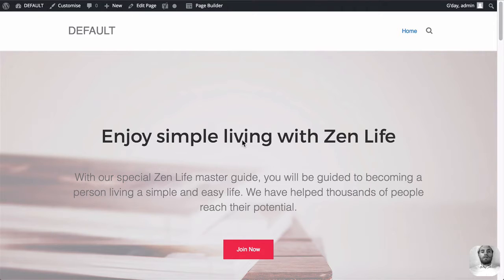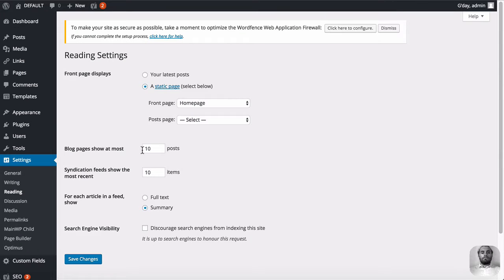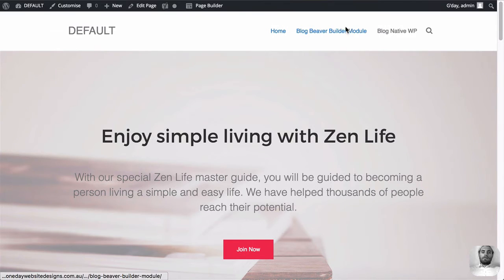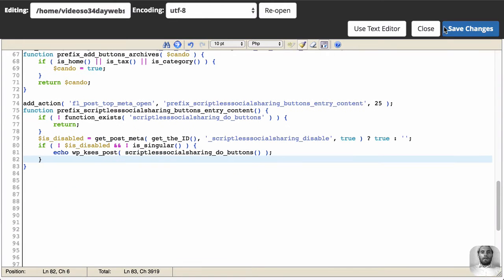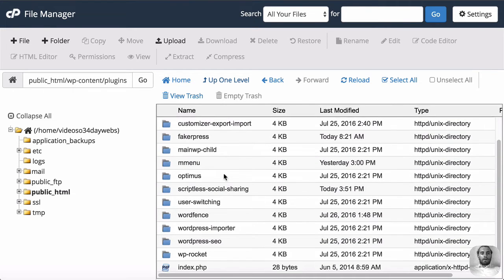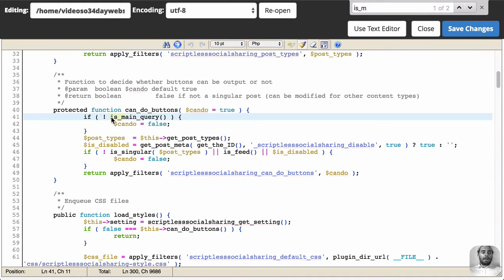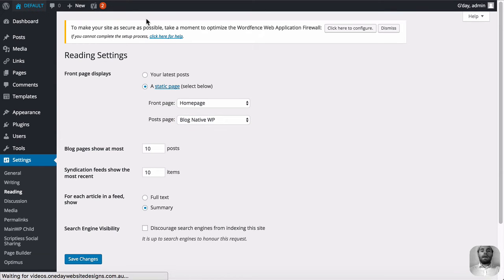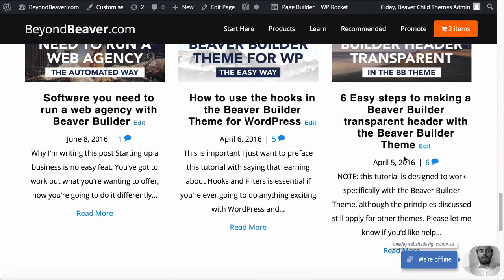Learn the right way to set up a blog with Beaver Builder and WordPress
If you're using the Beaver Builder modules to build your WordPress Blog then you aren't doing it the best way. Step inside this tutorial to learn the exact steps you should take to correctly set up your WordPress blog with Beaver Builder.

THINGS RELATED TO THIS VIDEO ARE